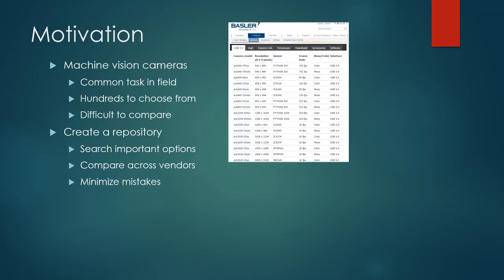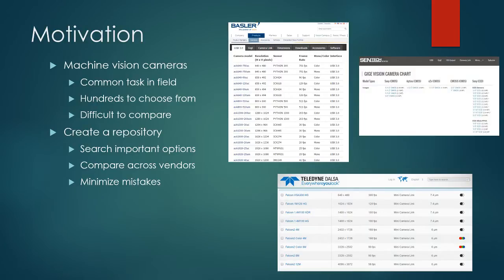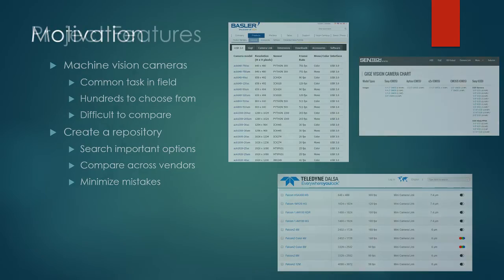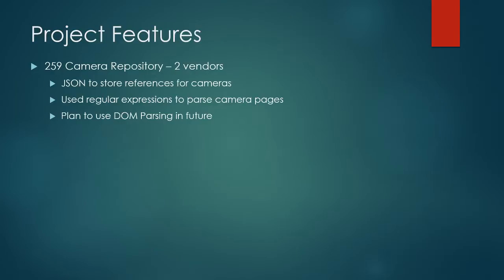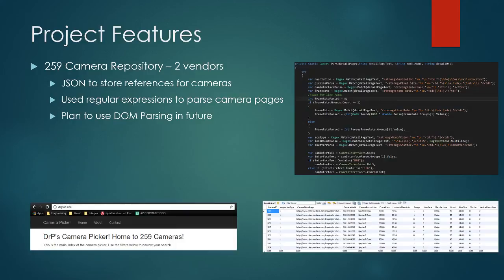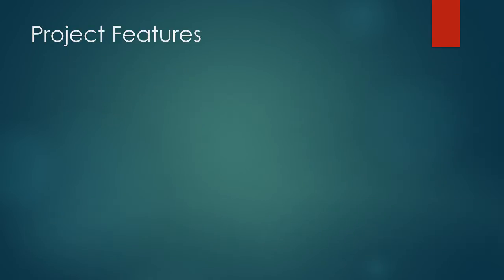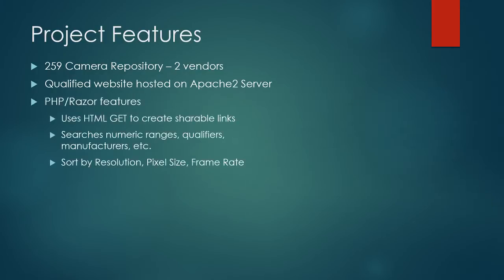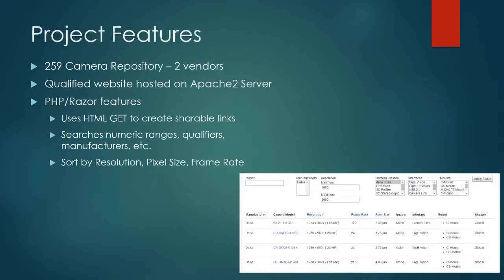CS 50 Final Project: The Camera Picker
This is a presentation for my final project.